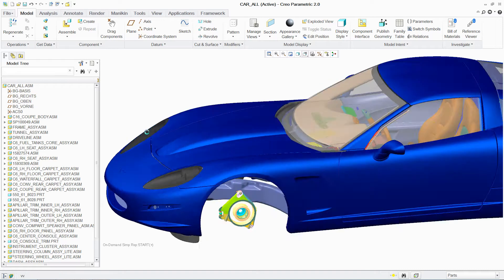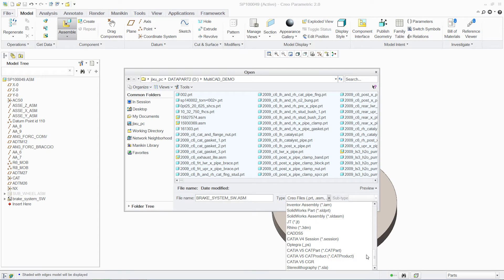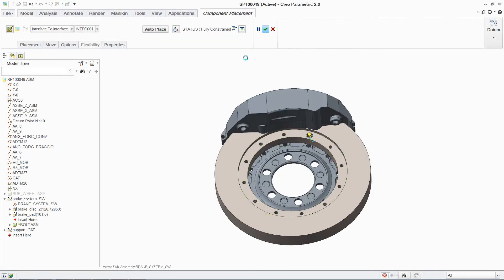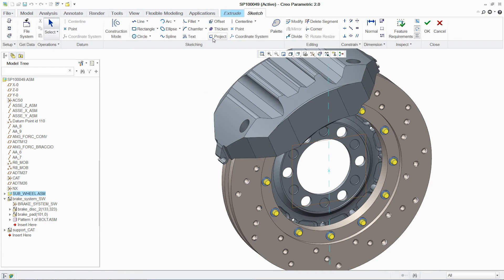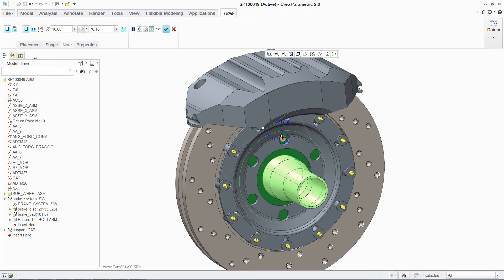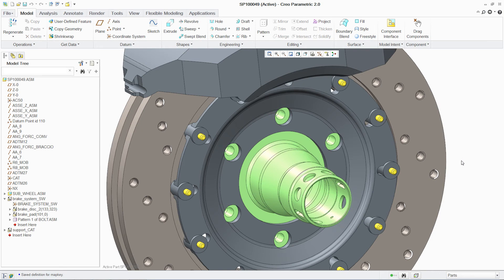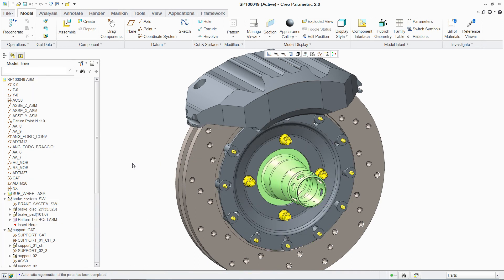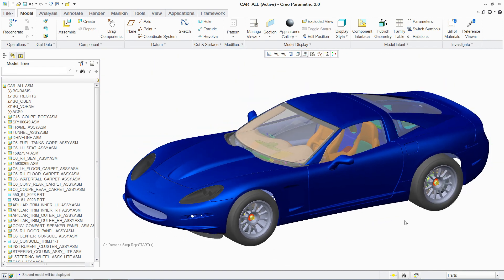Multi-CAD Design - PTC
PTC Creo allows you to open and assemble data from a variety of CAD applications. This enables designers to work within the context of a multi-CAD assembly with the latest design information, avoiding errors to save you both time and money.